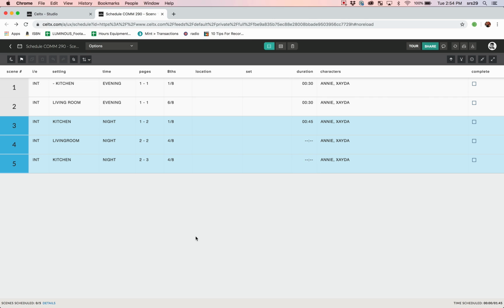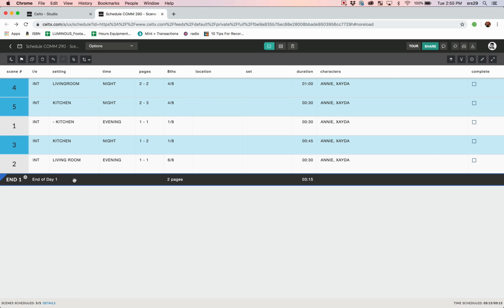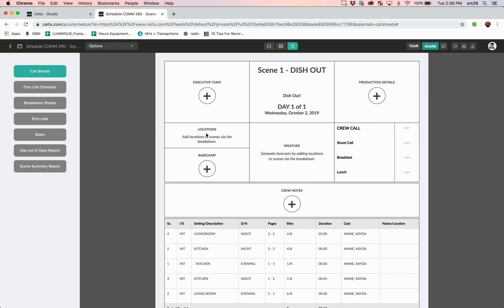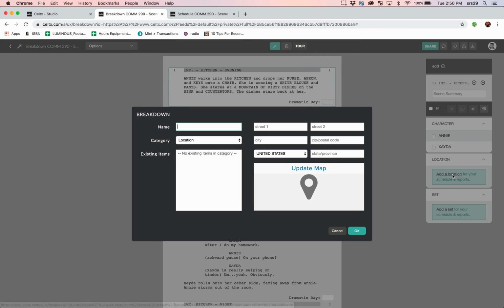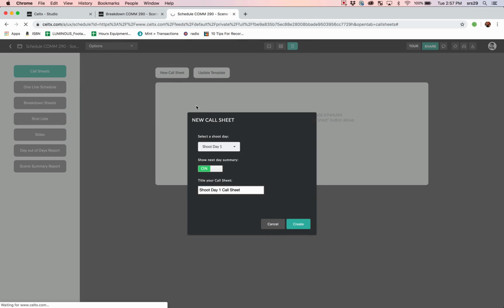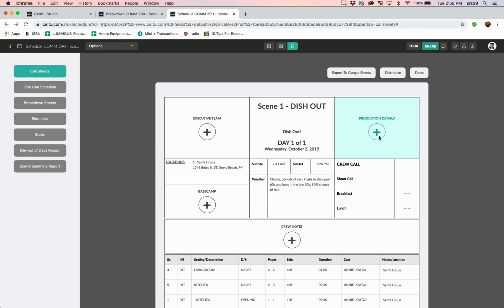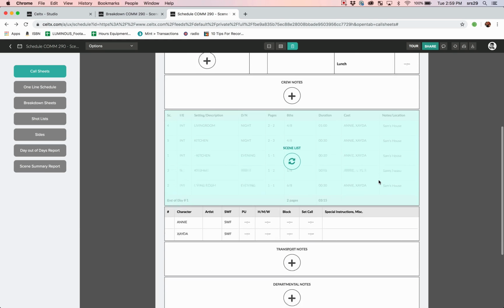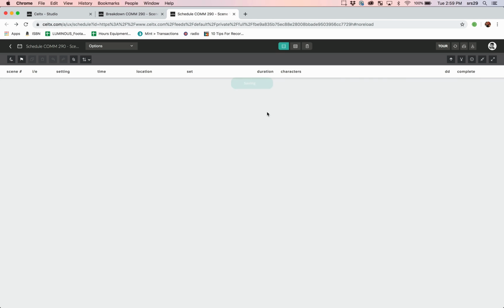Call Sheet Tutorial FA19 290